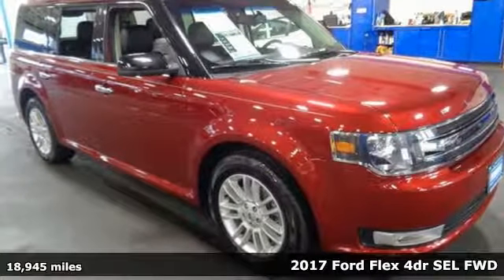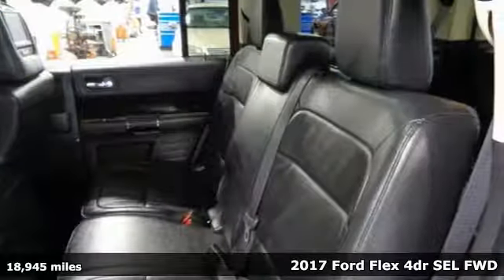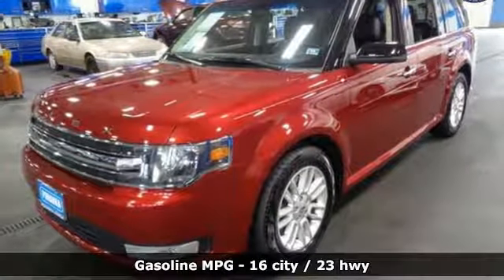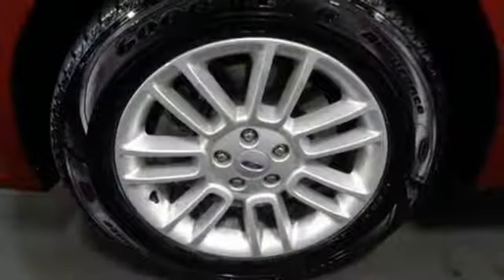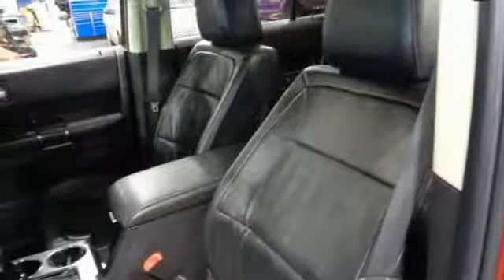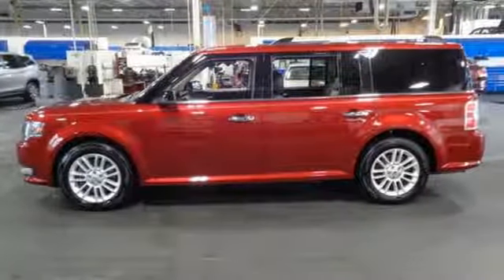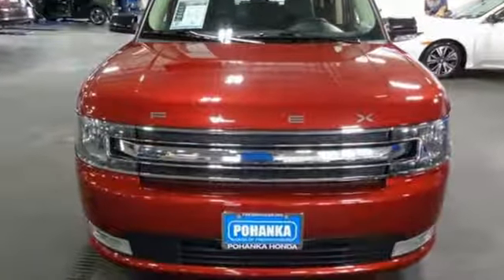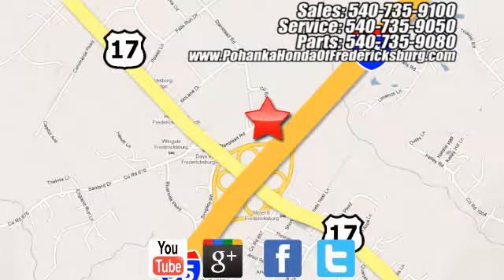Used 2017 Ford Flex Fredericksburg VA Richmond, VA FKB116870A - SOLD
Year: 2017
Make: Ford
Model: Flex
Trim: SEL
Engine: 3.5L V6 Ti-VCT
Transmission: 6-Speed Automatic with Select-Shift
Color: Black
Interior: Charcoal Black
Mileage: 18945
Stock #: FKB116870A
VIN: 2FMGK5C85HBA03148
NAVIGATION!! DVD PLAYER!! HEATED SEATS!! BACKUP CAMERA!!! This 2017 Flex has a clean CARFAX and low miles right around 18k!!! Paint looks great, leather interior is super clean, wheels are flawless and runs like new!!! Goodyear tires with loads of tread! Our reconditioning fee is included in this price of the vehicle as to where other dealers are adding fees around 1,695 to the cost of the vehicle!! Clean CARFAX. Shadow Black 2017 Ford Flex SEL FWD 6-Speed Automatic with Select-Shift 3.5L V6 Ti-VCTbrbrRecent Arrival! Odometer is 11378 miles below market average!brbrAwards:br * 2017 KBB.com 10 Most Awarded Brands * 2017 KBB.com Brand Image AwardsbrAll prices exclude taxes, title, license, and dealer processing fee of $799.00. Published price subject to change without notice to correct errors or omissions or in the event of inventory fluctuations. All features not on all vehicles. Vehicles shown are for illustration purposes only. MPG is based on 2017 EPA mileage ratings. Use for comparison purposes only. Your mileage will vary depending on driving conditions, how you drive and maintain your vehicle, battery-pack (hybrid only) and other factors.brbrReviews:br * The cabin is spacious and versatile for cargo carrying; visibility is as good as it gets for a vehicle of its size; turbocharged engine option has power to spare. Source: Edmunds

Address:
60 South Gateway Drive